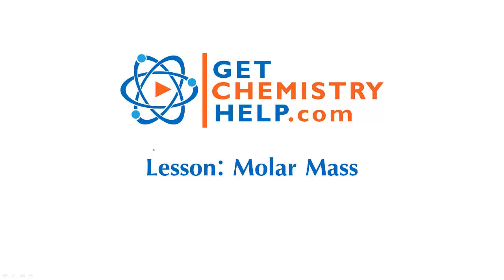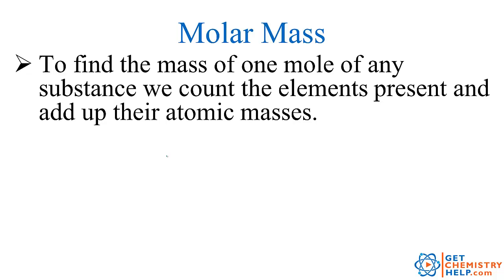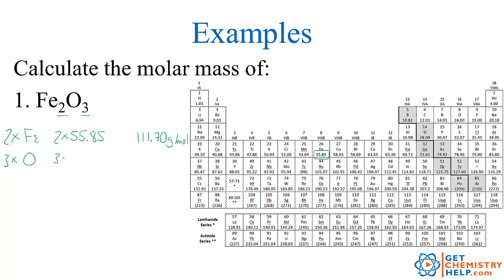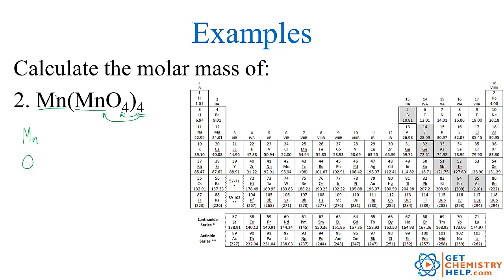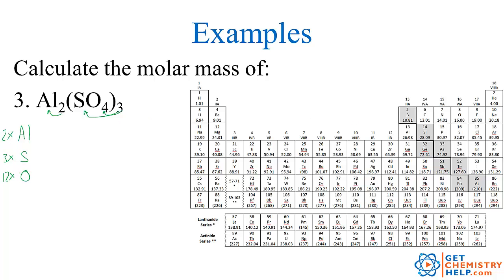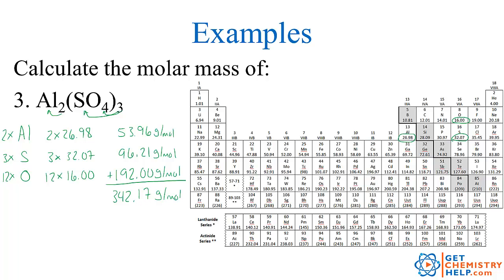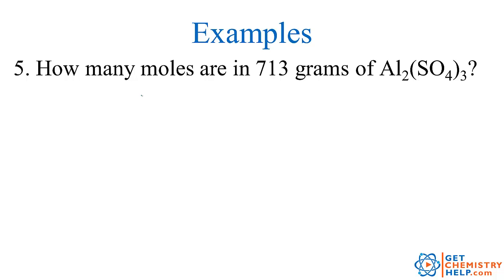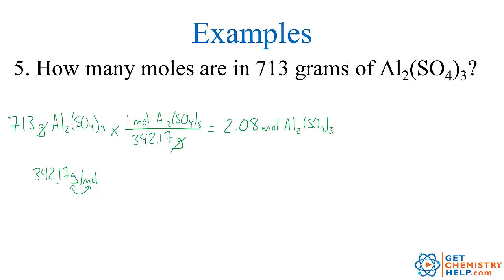Chemistry Lesson: Molar Mass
This lesson demonstrates how to calculate the molar mass (formula mass) of a compound. It also shows how to convert between moles of a compound and the mass in grams using molar mass.